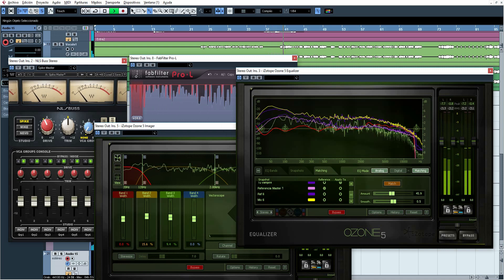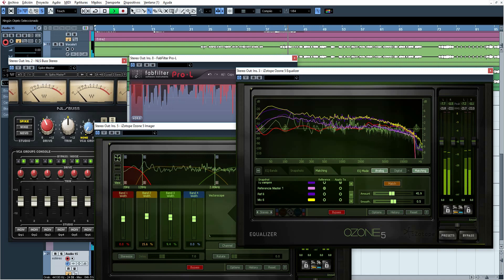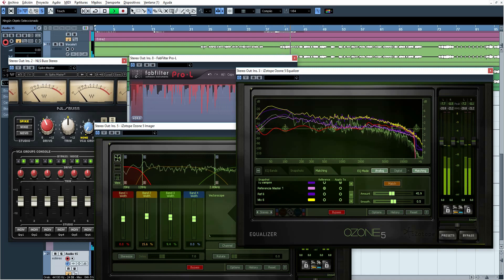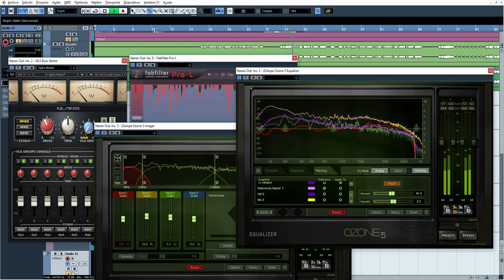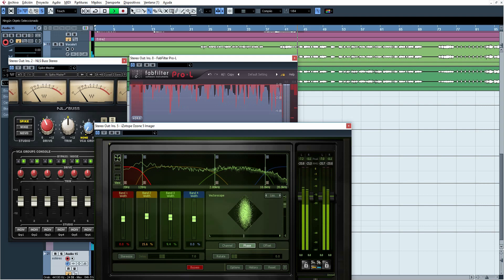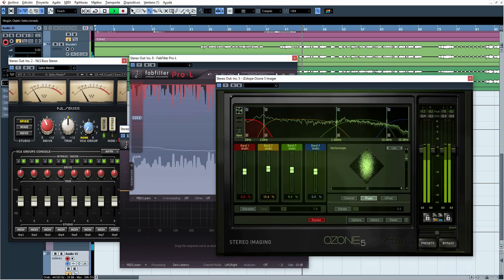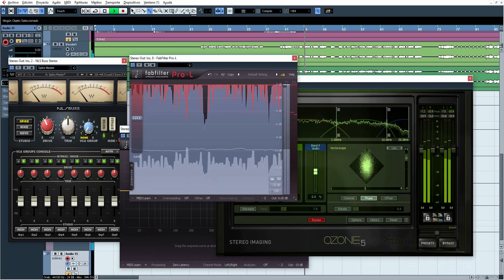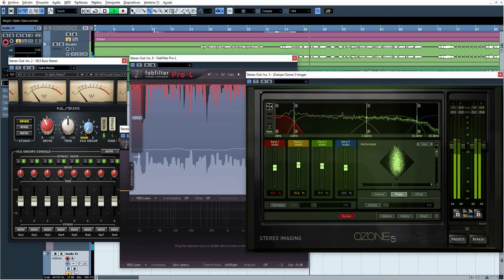Marilyn Manson - The Beautiful People / Remix/ | Stems | Multitrack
The Beautiful People song mix, interesting modern mix version right?